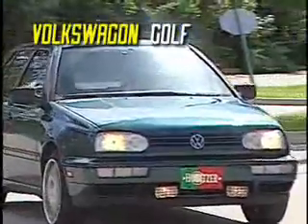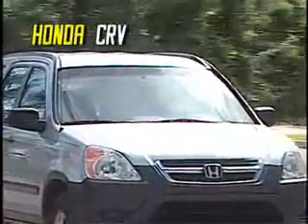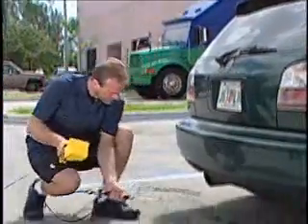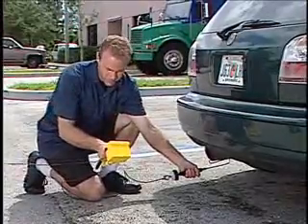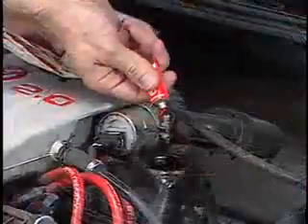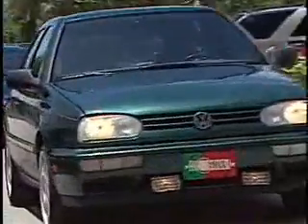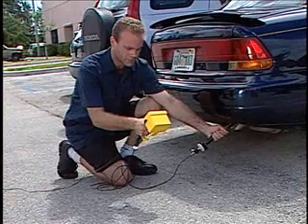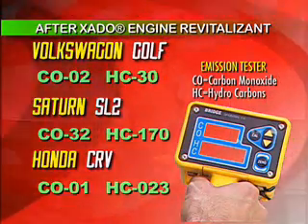XADO - Exhaust Emissions Test - XADO UK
This is a short clip explaining how XADO can reduce vehicle exhaust emissions.  XADO manufacture advanced patented Engine Oils, gel Additives, Lubricants and Greases that restore, repair and recondition any worn mechanical moving part, engine, machinery and equipment. XADO significantly reduces energy/fuel consumption and increases machinery efficiency/performance.  XADO is Environmentally friendly and is proven to reduce NOX and CO2 emissions in all combustion engines.

XADO UK